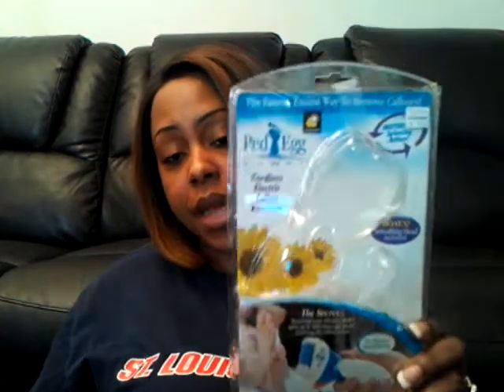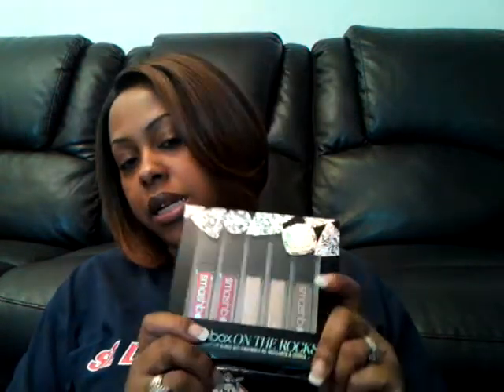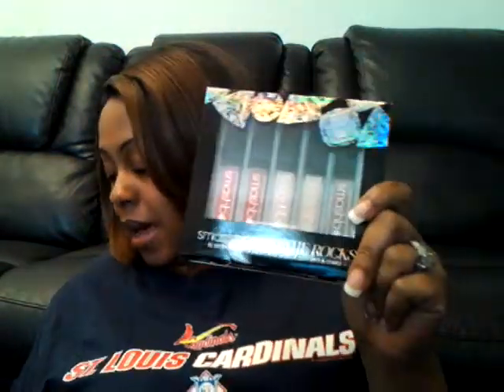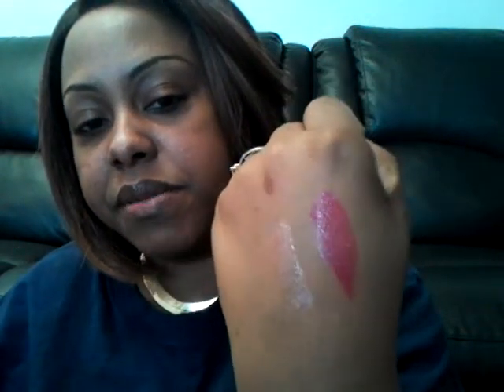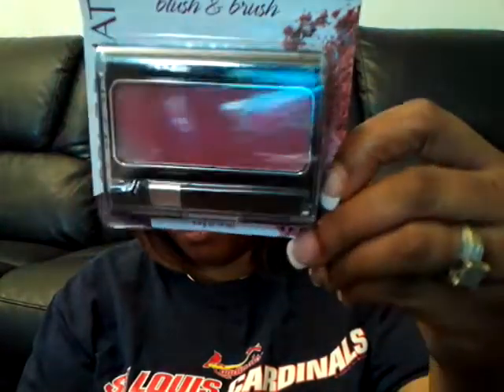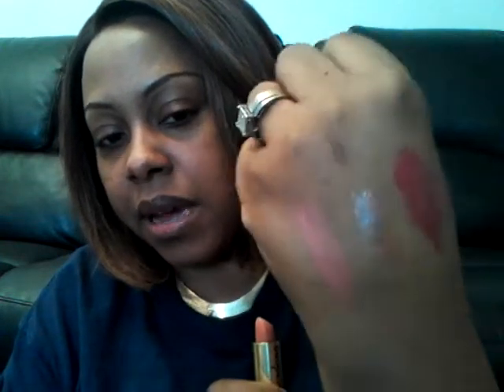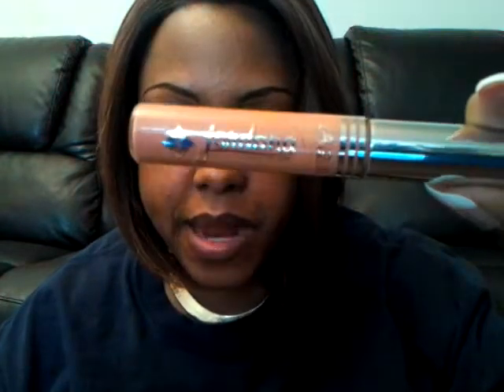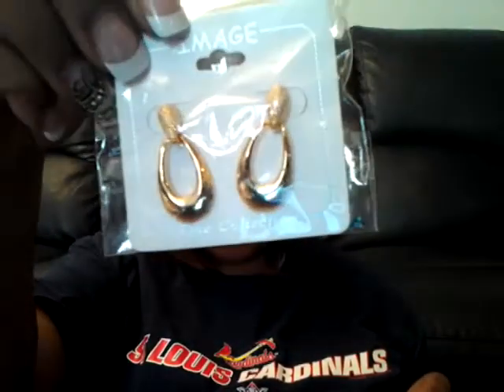Random Collective Haul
Items I bought online!